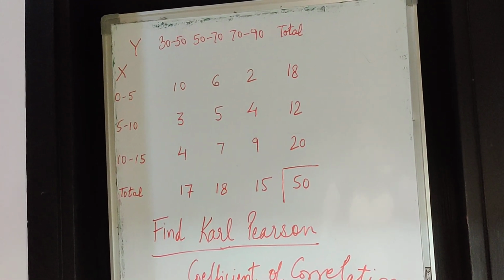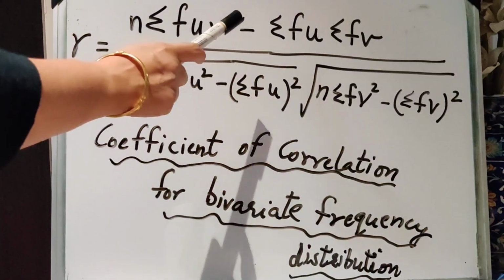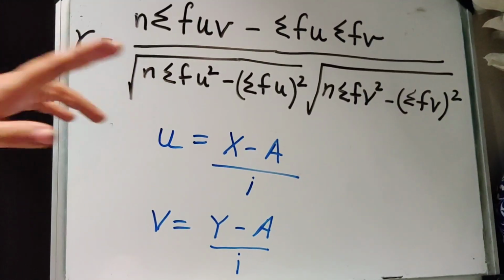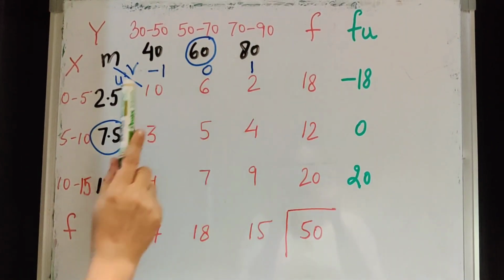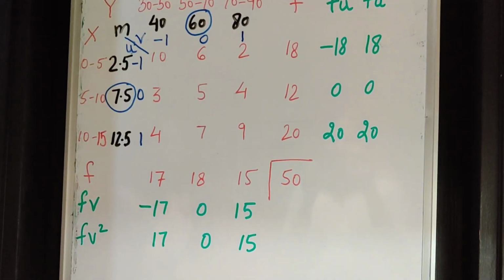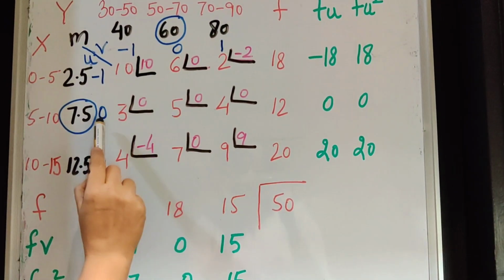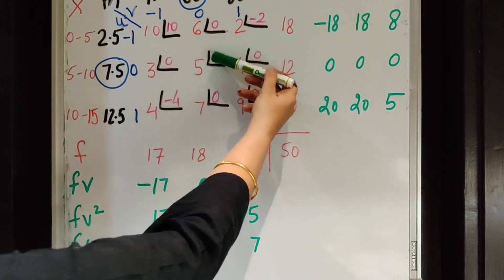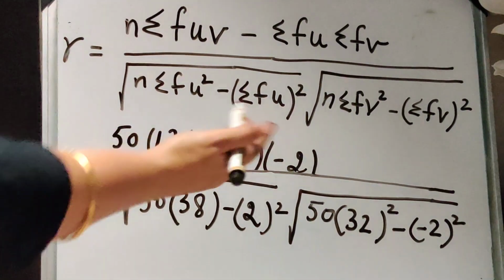Karl Pearson's coefficient of correlation for bivariate frequency distribution